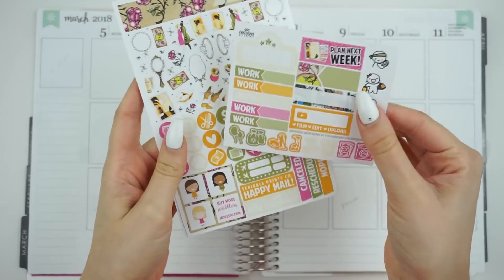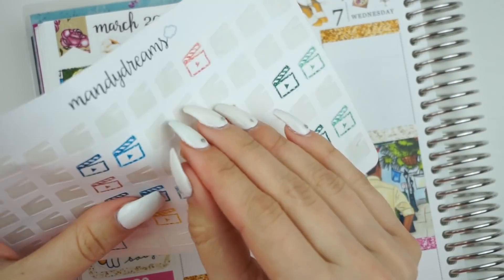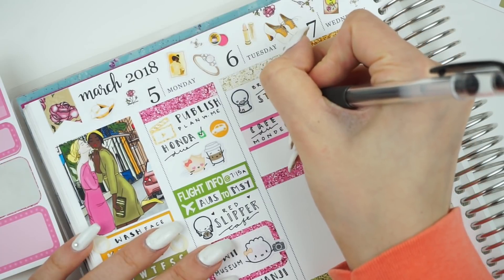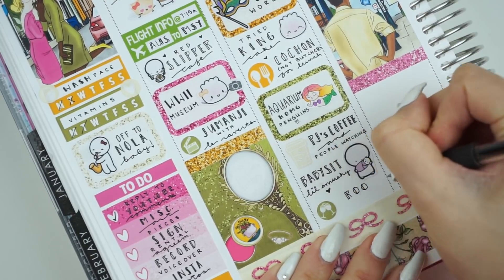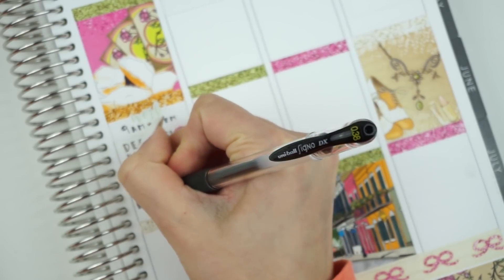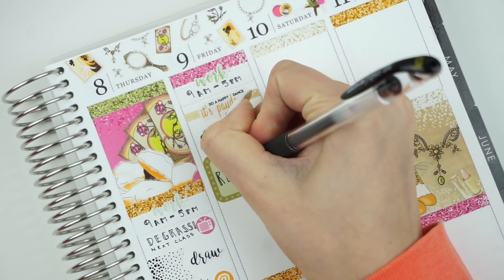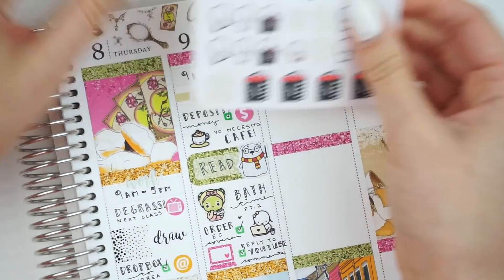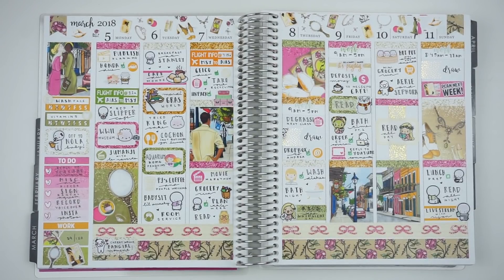Plan With Me ♡ Tiana's Place (ScribblePrintsCo)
- ScribblePrintsCo. → 10% of $30 + my exclusive freebie
code: "jess10"
code: "jessica15"
code: "jkruuuplans"

- Erin Condren → sign up and get $10 off your first purchase!

→ PENS USED
- Uni-ball Signo 0.38
- Stardust Gelly Rolls
- Tanmit Gel Pens

→ SLICE TOOL

→ SHOPS MENTIONED
- Scribble Prints Co.
- Fox & Cactus
- The Planner Junkie
- Little B 'Gold Rose' Washi

♡ Jess